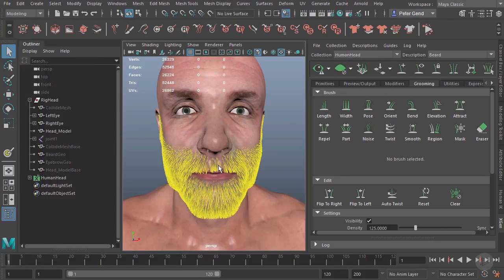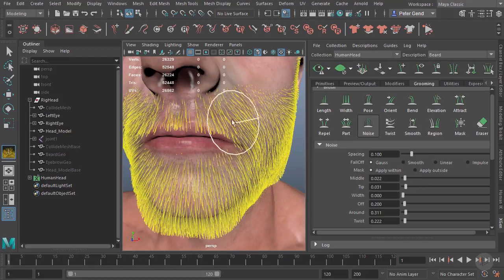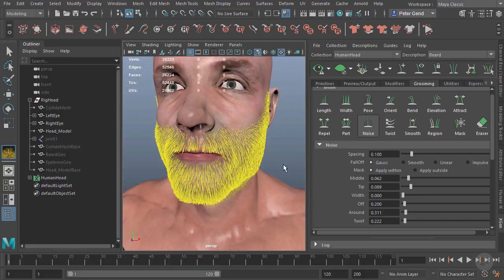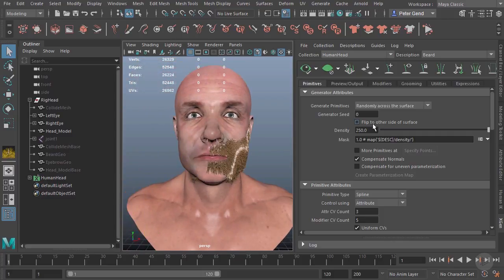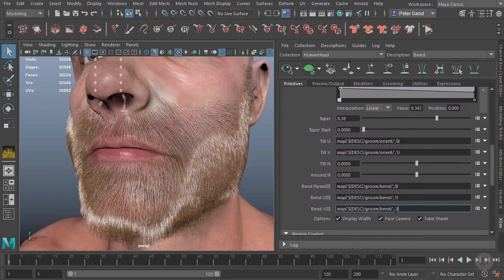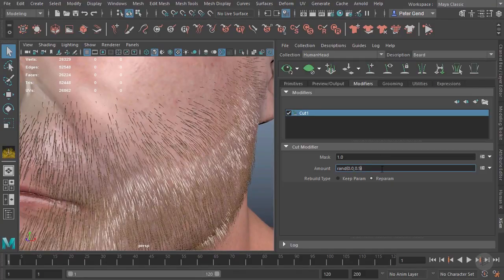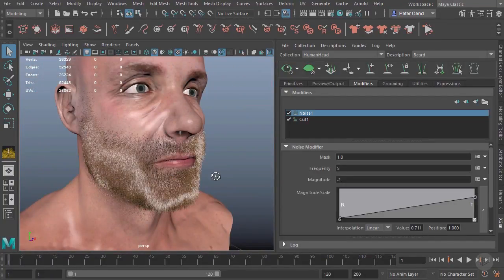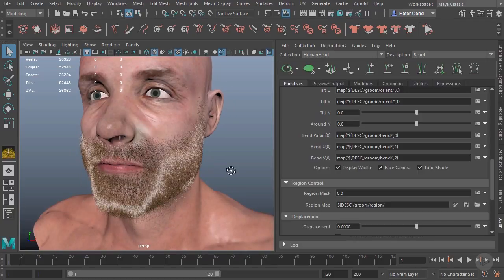Adding Noise and Variance to XGen Hairs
In this excerpt from Pluralsight’s “Maya Dynamics: nHair, Xgen, and Interactive Grooming” course, we will begin adding noise to our XGen hairs in order to vary the direction, length, and width of each hair.

5,000+ creative and tech training courses unlimited and online.